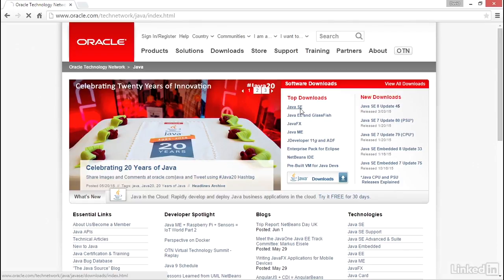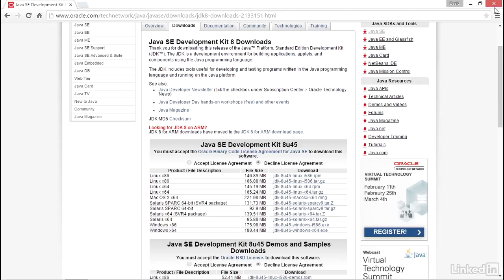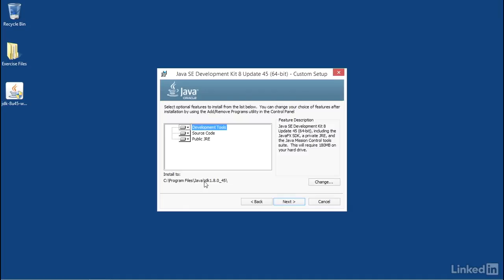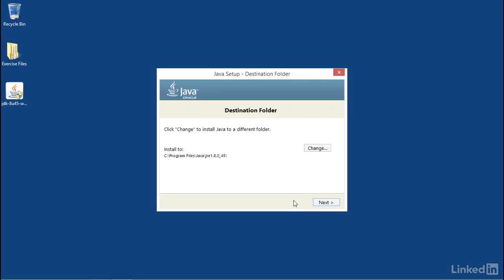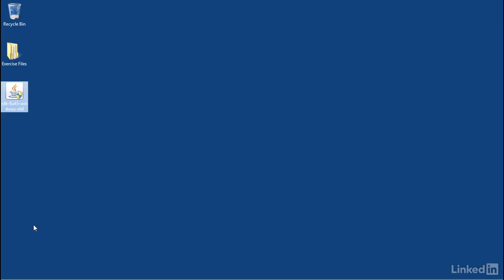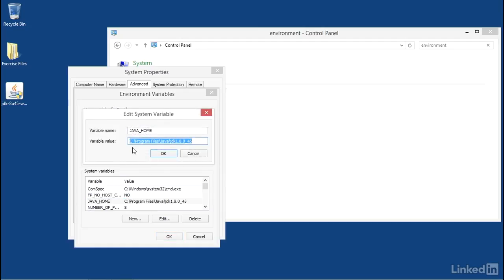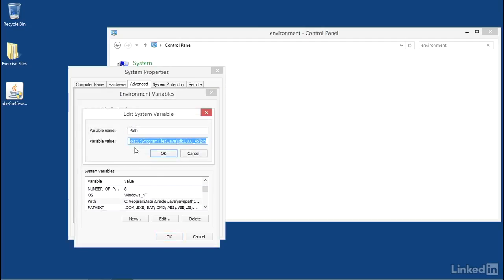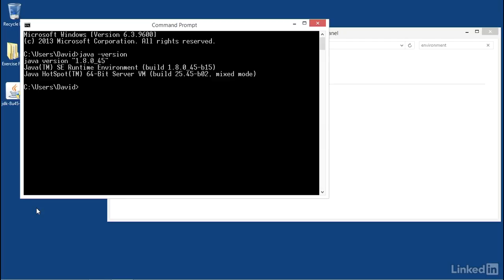9 Installing Java on Windows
installing java in windows